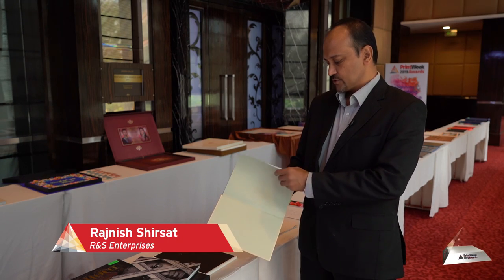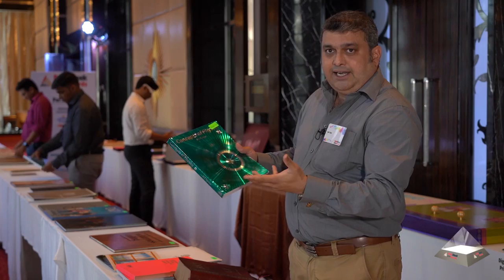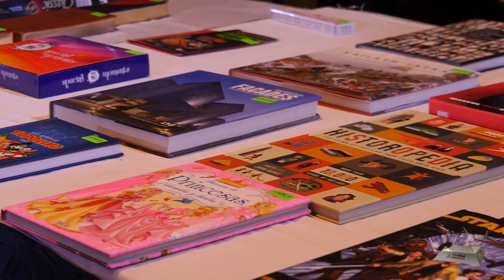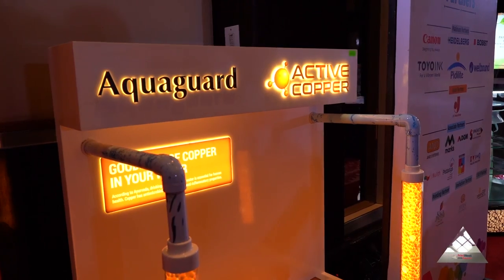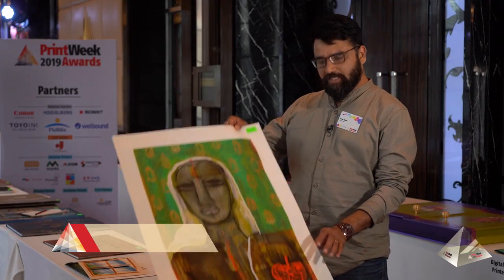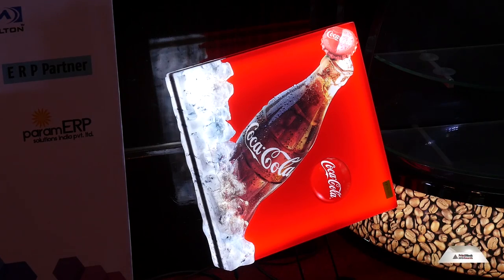PrintWeek Awards 2019: Jury Day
The Jury Day of PrintWeek Awards 2019 was held at Sofitel, BKC. The judging included a point-by-point assessment of the over hundreds of samples submitted by several companies.

As the pandemic fallout continues to impact the industry as print businesses hit the buffers and try to survive, there is a ray of hope. This is what PrintWeek is celebrating during the 12th edition of its Annual Awards. This year there are three sets of categories – the Performance Awards, Quality Awards and the Special Covid-19 Awards.